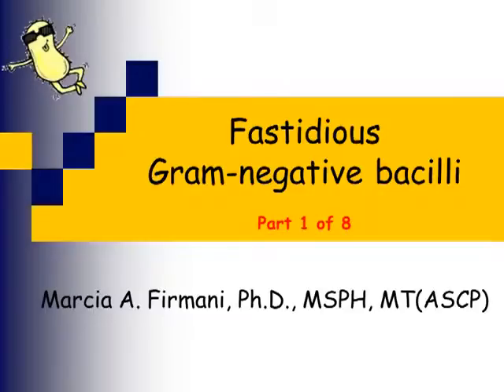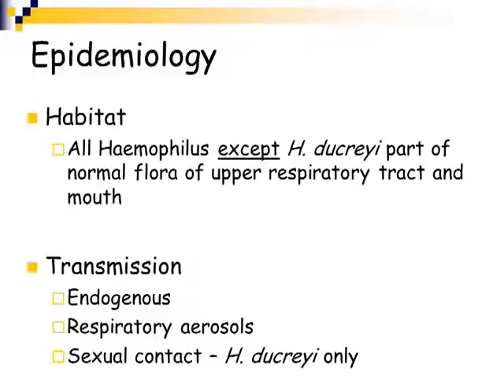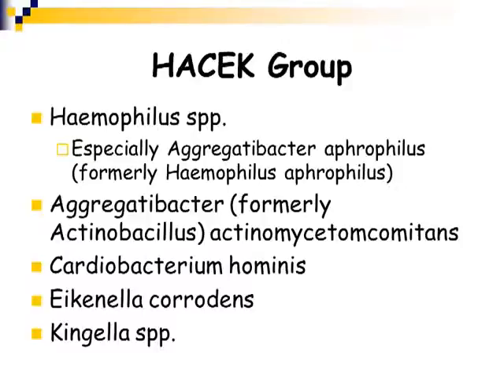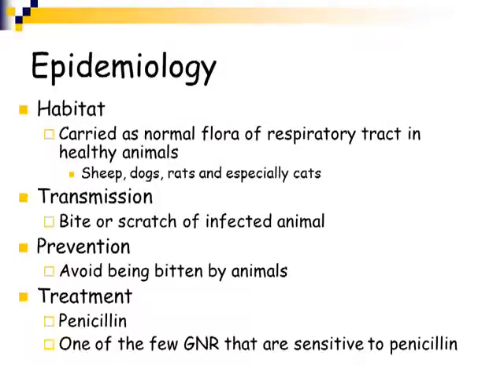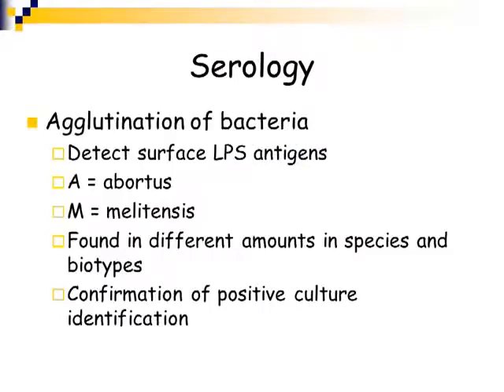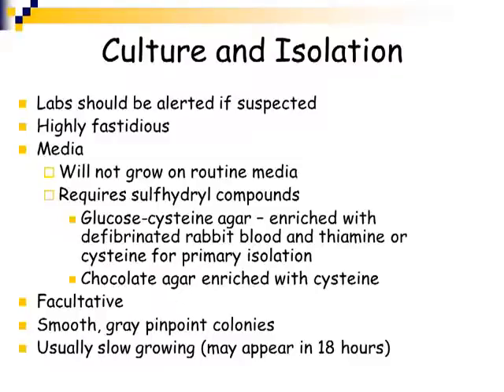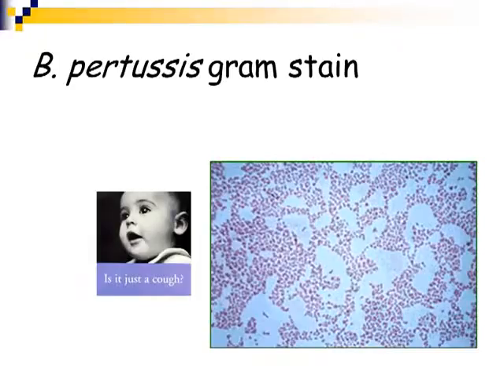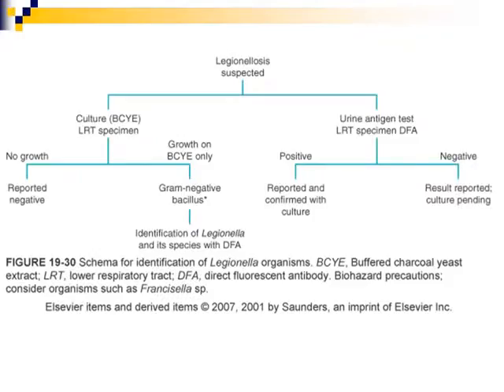Fastidious Gram Negative Bacilli